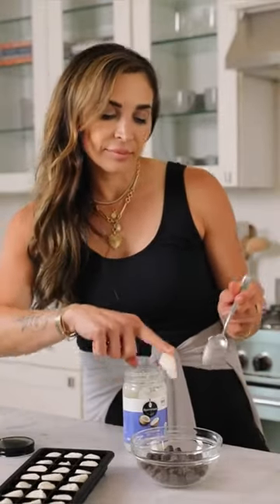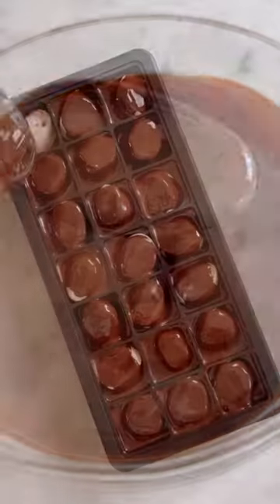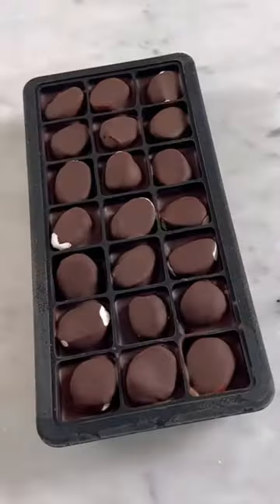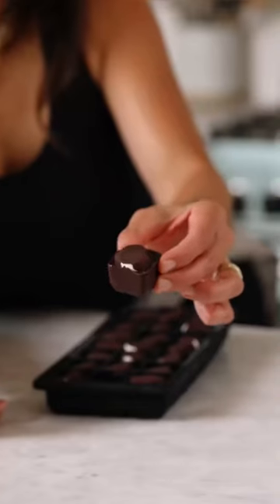Frozen S'Mores Bites II Kalejunkie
INGREDIENTS:
Handful graham crackers
Marshmallows
1 1/2 cups chocolate chips
1 tsp coconut oil - this is just to make the chocolate easy to melt and easy to pour. If you don’t like the taste of coconut oil, use refined coconut oil.⁣

RECIPE:
Place graham crackers of choice at the bottom of the ice cube tray. Cut marshmallows in half and add to the tray. In a bowl, add the chocolate and coconut oil. Microwave for 2-3, 30-second increments, stirring until the chocolate is fully melted and liquidy. Pour chocolate on top. Freeze for 1-2 hours. That’s it! Keep stored in the freezer.⁣